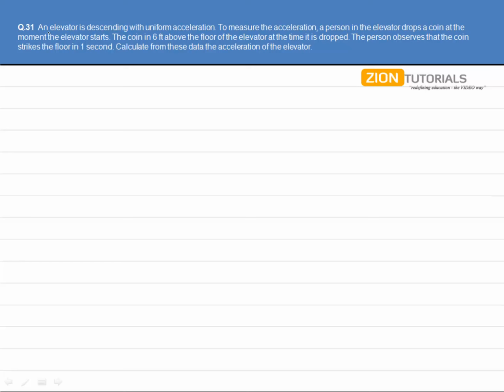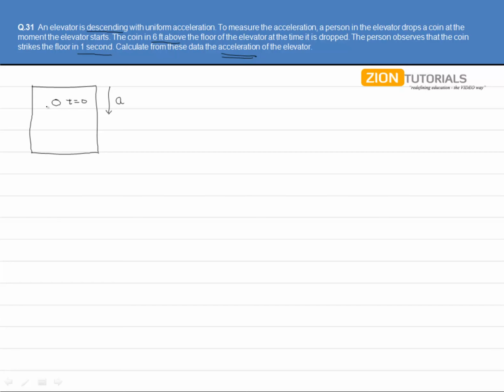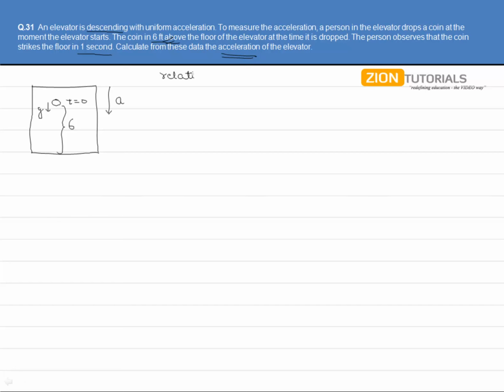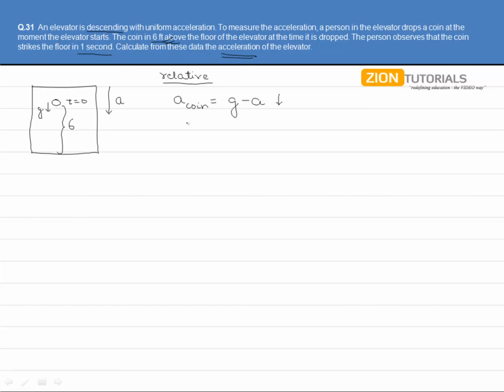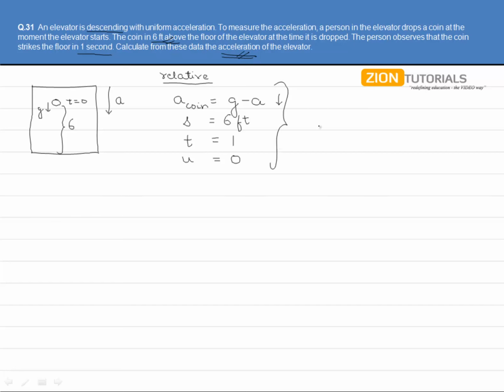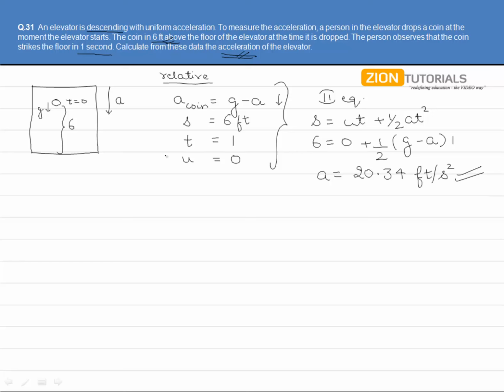rest n motion Q 31 - H.C. Verma Physics Video Solutions